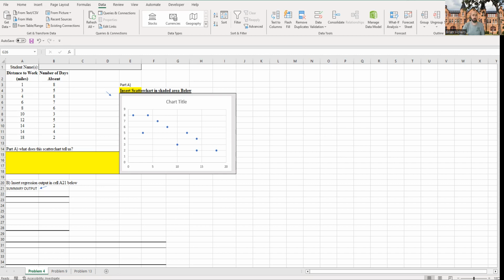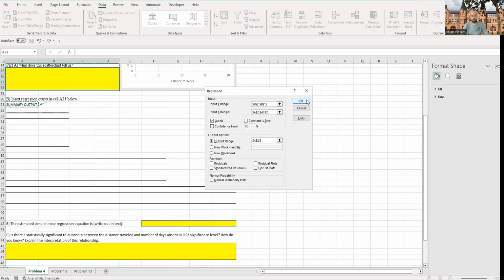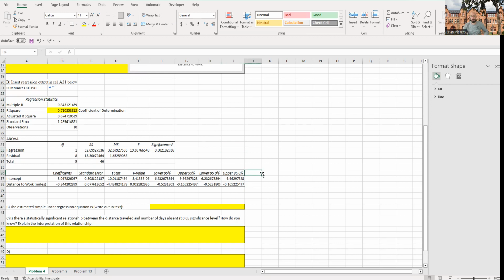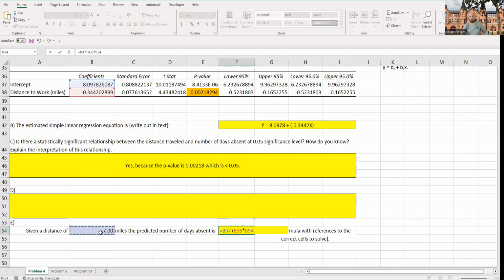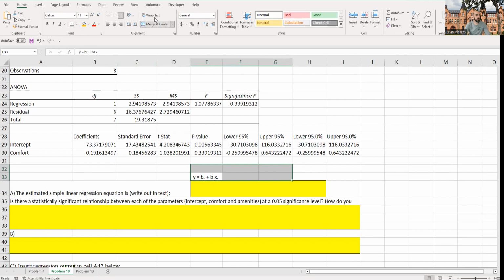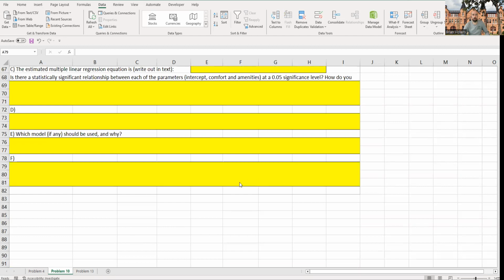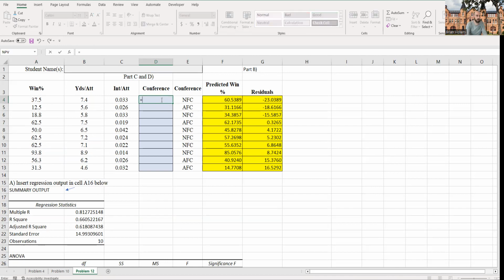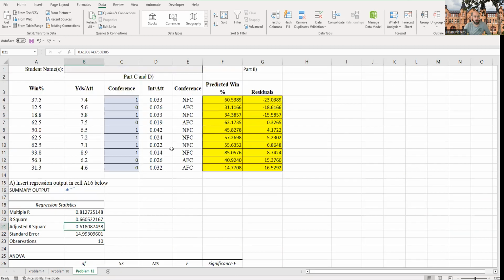MGMT4103 Chapter 07 Practice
In this video we will look at three variation of regression analysis, simple, multiple and multiple with dummy variables.